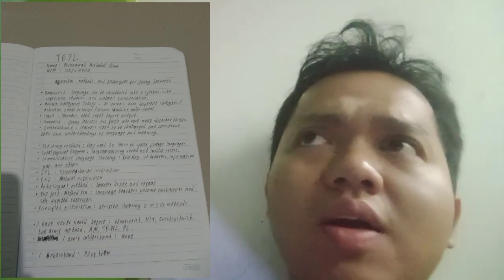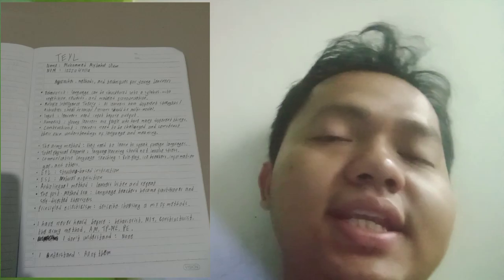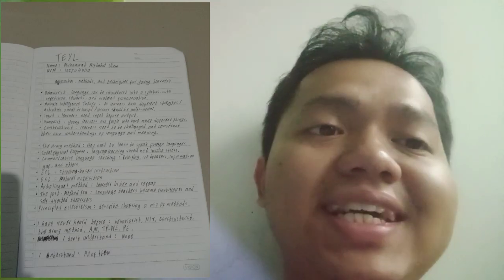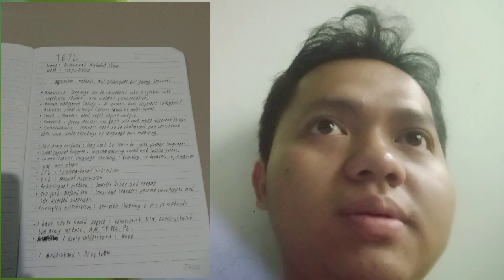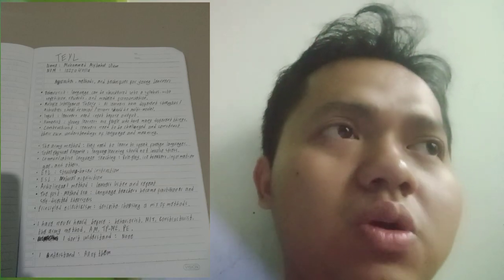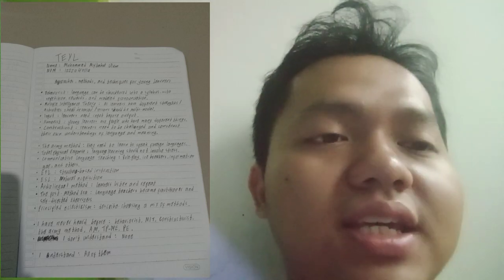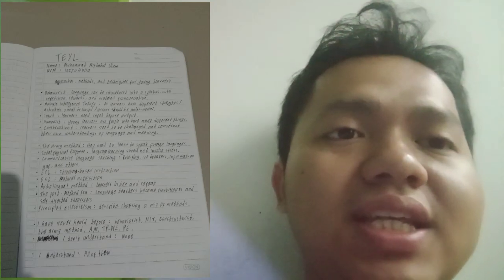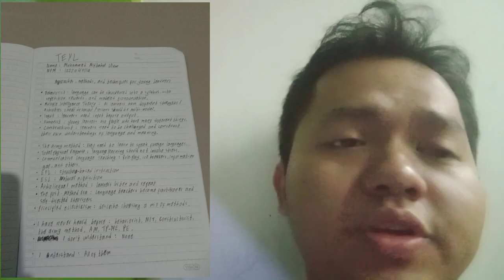Wish me luck because I am tired